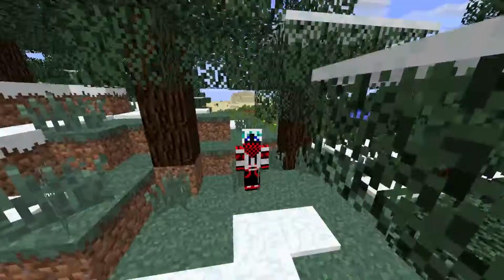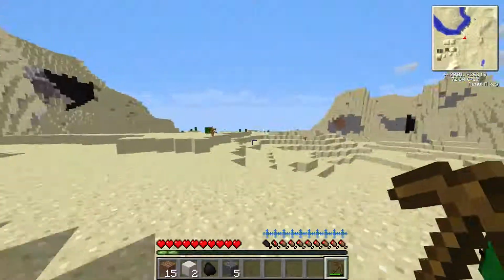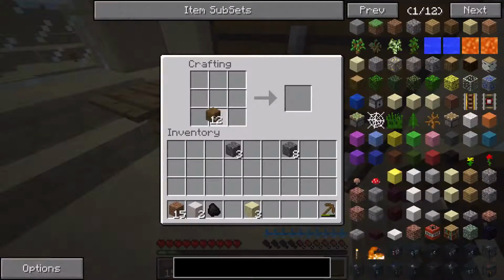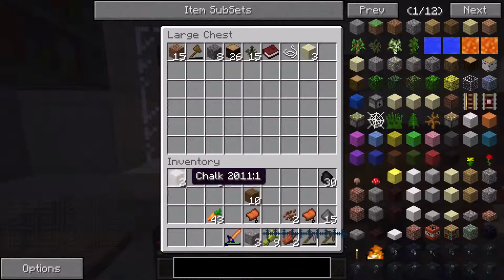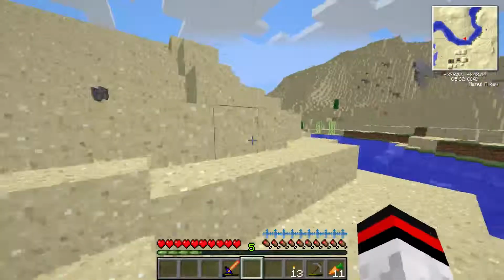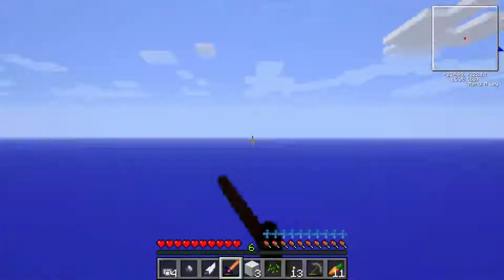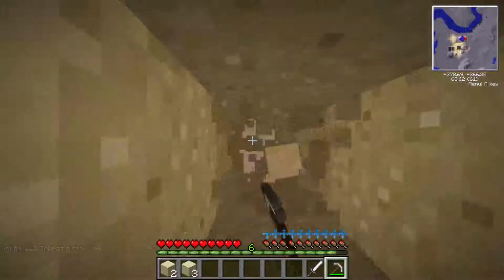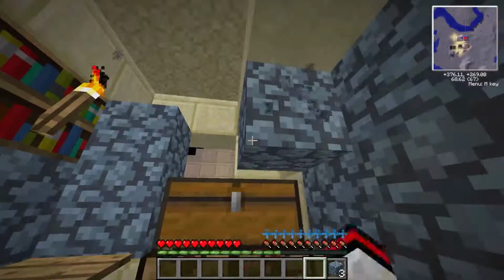DiamondDemention : Soo many deaths